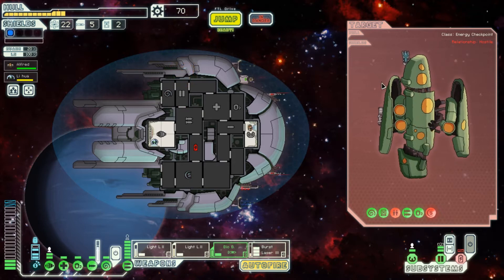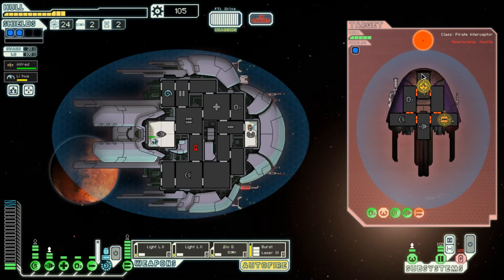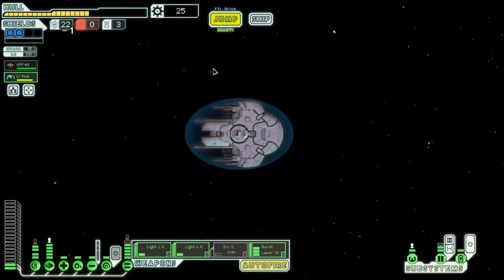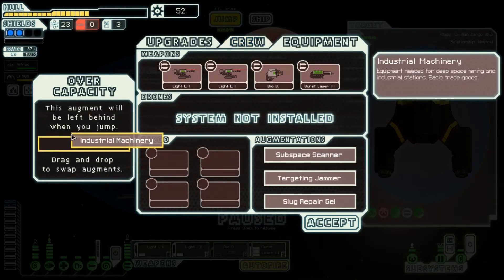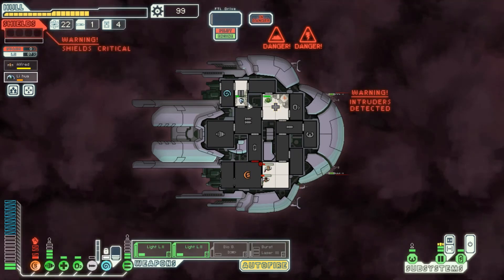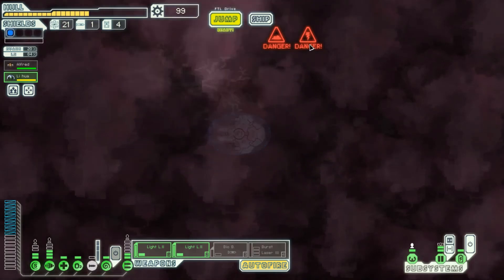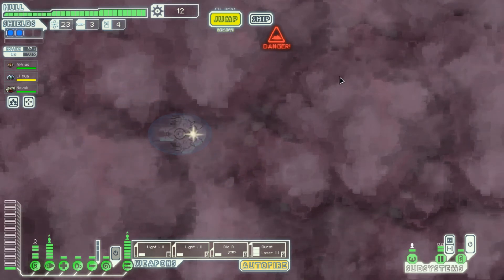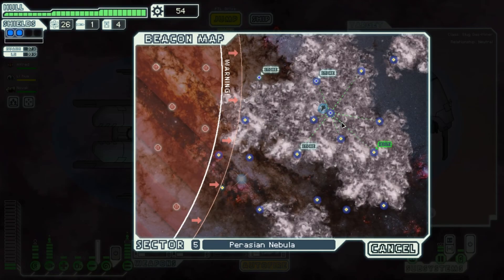FTL Slug Ship Piracy Part 5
Well after 4 episodes I have already run out of jokes and puns good thing part 6 is the finale and you'll have to watch that to see how well this turns out.